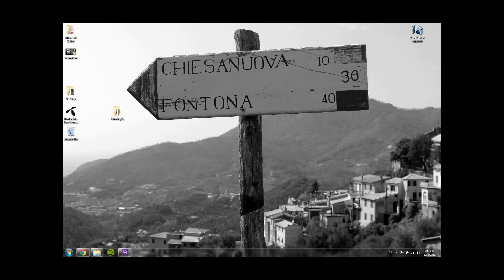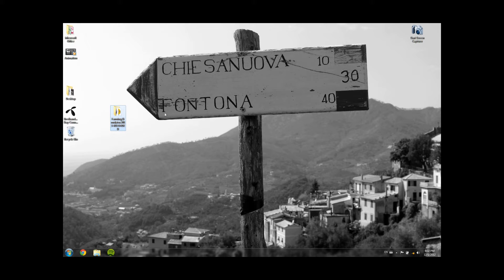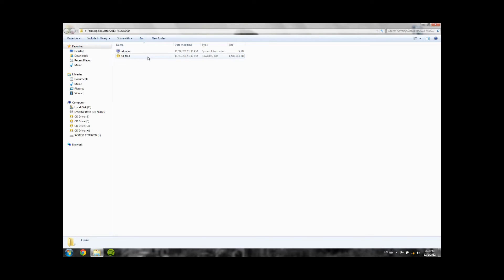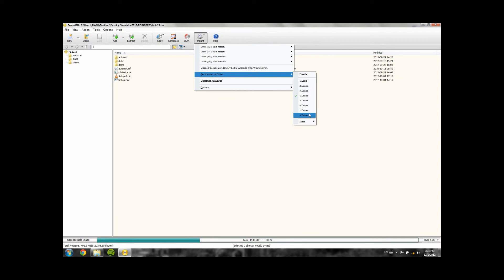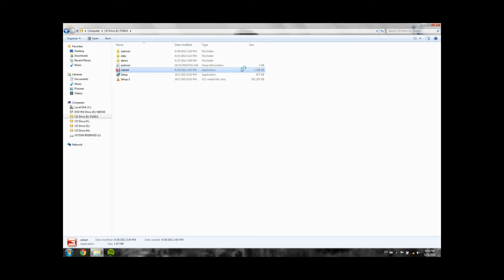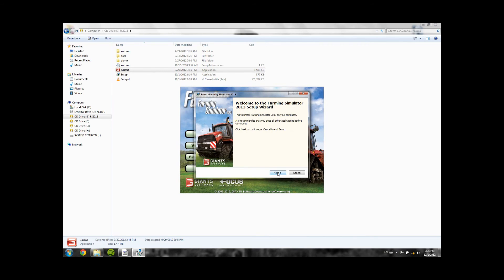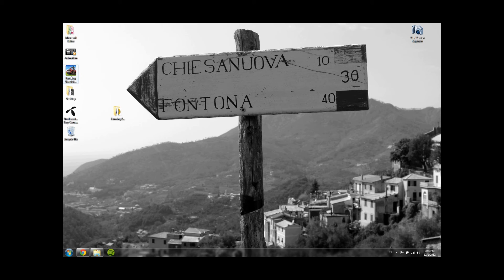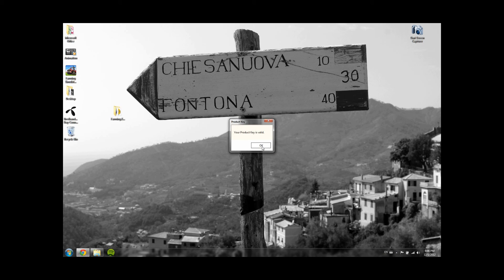How to Download and Install Farming Simulator 2013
This i a tutorial to download and install Farming Simulator 2013.

Serials:
ZD7ZW-MEQ78-6DFLN-J9BDA-KBQQX